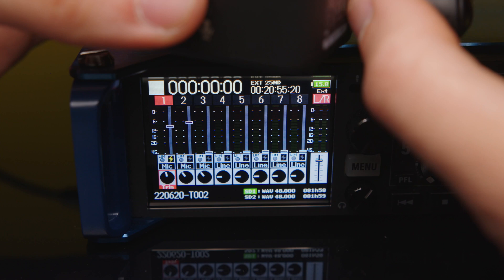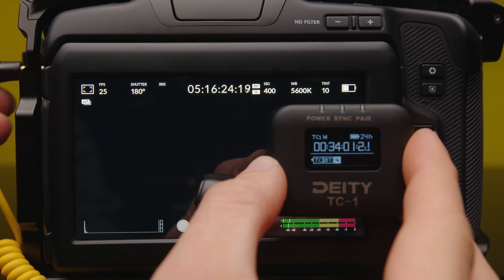Deity TC-1 how to & overview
A overview of the Deity TC-1

00:00 - Intro
00:06 - Whats in the box
00:20 - different kinds of TC connection
00:49 - TC-1 menus and settings
01:12 - Unlock
01:19 - Master Run - Auto Jam
01:39 - "Framerates"
02:19 - Groups
02:27 - Input / Output settings L-In L-Out A-Out
02:52 - Sync devices
03:16 - Bluetooth
03:38 - Connect Usra Mini Pro
04:06 - Connect Zoom F8n
04:40 - Connect Pocket 6K Pro
05:13 - Connect Sony A7iii
05:49 - Sync in Resolve